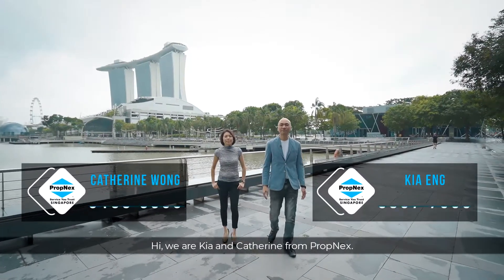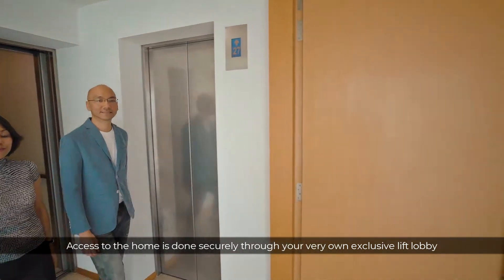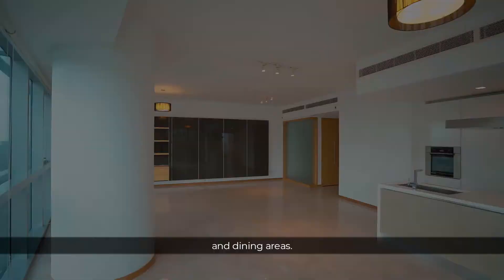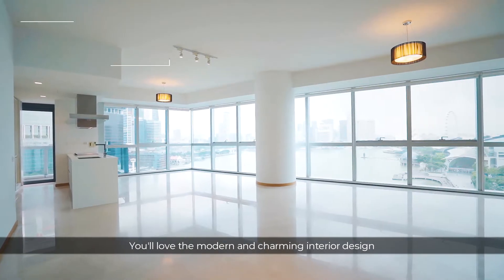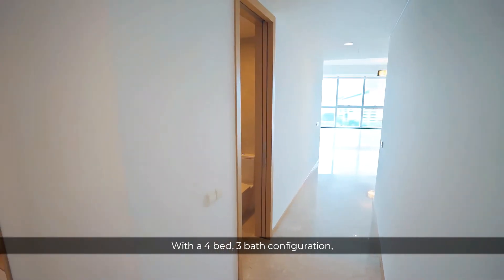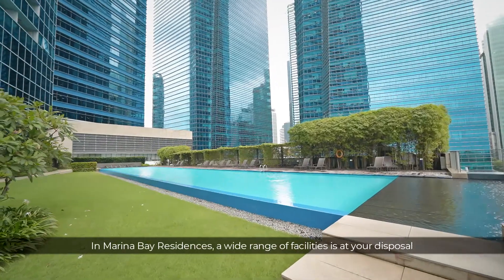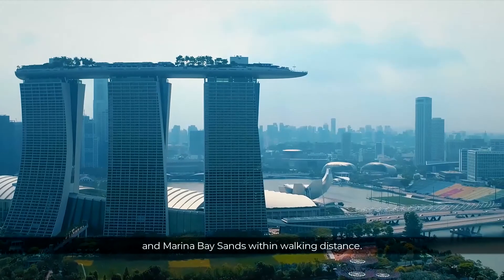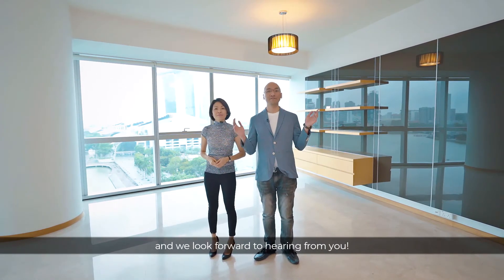[RENTED] Marina Bay Residences 4bedroom unit with stunnig view for rent!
[RENTED Notice: Kia & Catherine just rented this unit!]

Marina Bay Residences is the crown jewel of Marina Bay, It was completed in 2010, it comprises of 51 storeys and 428 units. This 4 bedroom + 3 bathrooms unit is 220 sqm/ 2,368 sqft, you can have the most iconic Singapore View in this unit. All the window in living area are enable you to enjoy the perfect view of Marina Bay area.

At Marina Bay Residences,  you will be surrounded by a vast array of entertainment options thanks to the exciting new Marina Bay Sands integrated resort right next door. All amenities you can find in this region!

Call Kia @ 98577596 or Catherine @ 91688960 for an exclusive viewing today!

Great Community:
✔ Sparkling view of the bay from the living area!
✔ All Bedrooms are larger than the newer development!
✔ Huge Master Bedroom + Walk-in Wardrobe + Dual Sink!
✔ Total 5 WC in the unit!

ACCESSIBILITY:
✔ 5 mins to Downtown MRT!
✔ Near Marina Bay Link Mall!
✔ Stone throw to Raffles Place Park!
✔ Near Groceries-Cold Storage!

SHOPPING/DINING/ENTERTAINMENT:
✔ Marina Bay Link Mall
✔ Suntec City
✔  Marina Bay Sands Shoppes
✔ Capital Square
✔ Far East Square
✔ Cold Storage